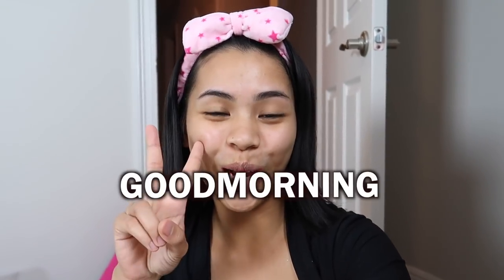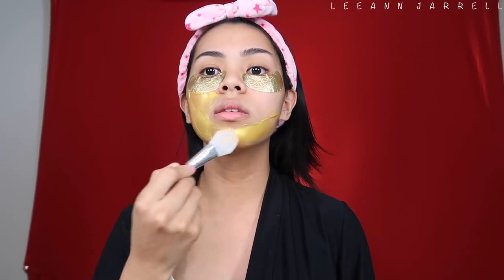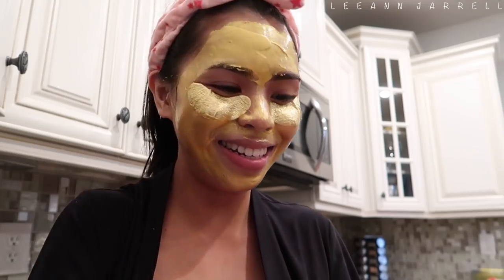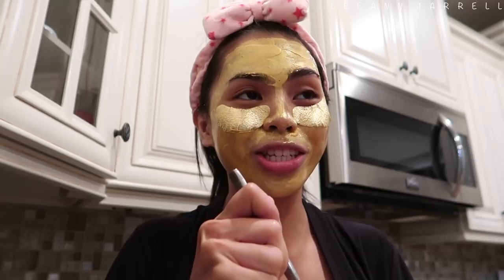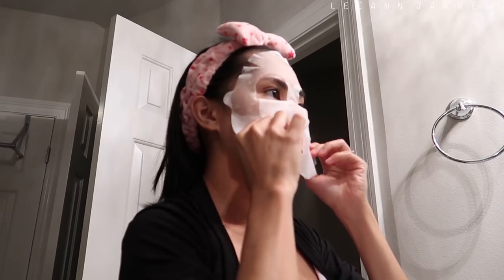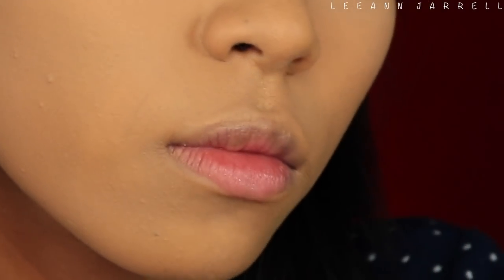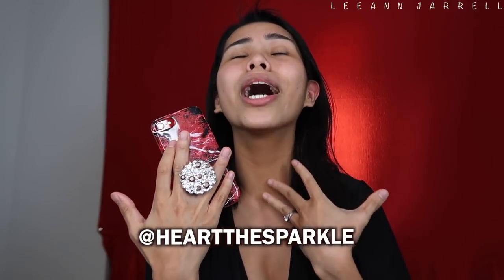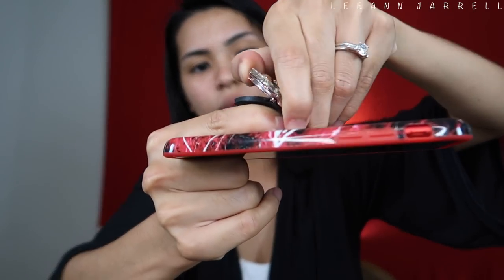VLOG: NEW Haagen Dazs CRISPY ICE CREAM?! + Skin Care + Chit chat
Hello everyone! This Blog will have you drooling haha sorry not sorry xD Go get yourselves some of these ice creams from Haagen Dazs cos girl it is so delicious!!! Enjoy hanging out with me for todays vlog! Thank you guys so much and I hope you enjoy this one! Love you!

*PLEASE FOLLOW ALL THE STEPS ON MY IG POST TO GET YOUR ENTRY QUALIFIED.

*GIVEAWAYS WILL BE HAPPENING EVERY MONTH SO MAKE SURE YOU ARE FOLLOWING ME ON ALL MY ACCOUNTS TO GET A CHANCE TO WIN MAKEUP PRODUCTS EVERY MONTH!

SMILE SCIENCES
WHITER TEETH? SAVE $270.00 w/ Code: LEEANN2

 XOXO